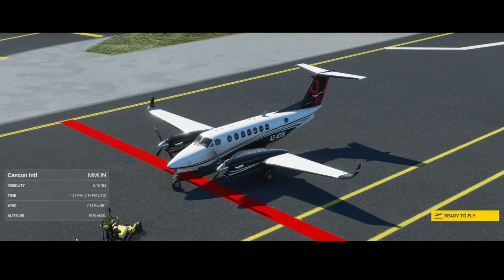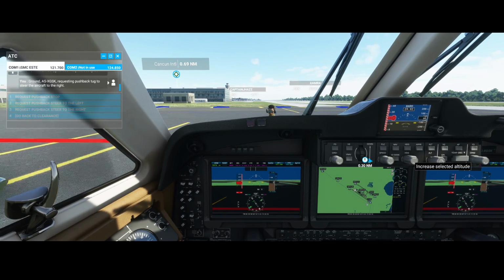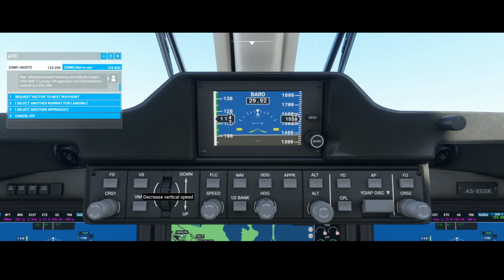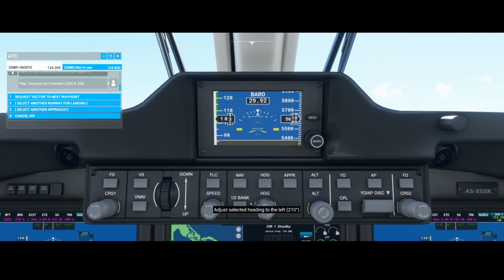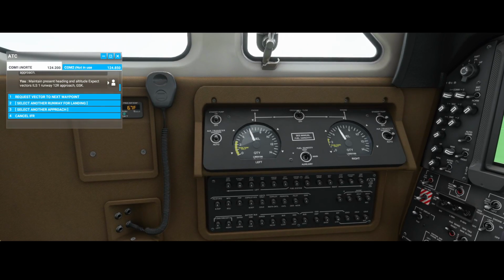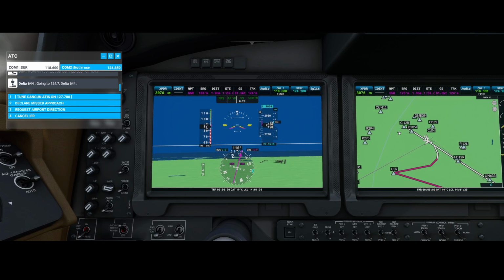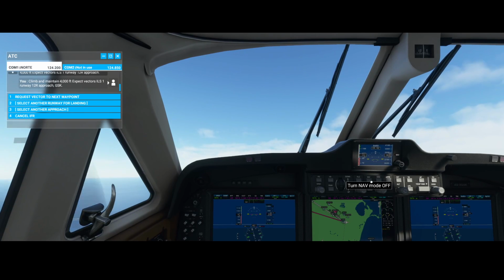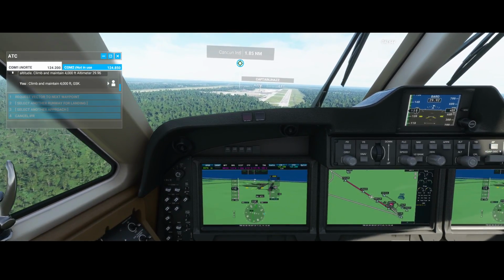Flight Simulator 2020 - How to - Beechcraft King Air 350i - autopilot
In this how to we are going to look how we to use the autopilot in a Beechcraft King Air 350i.

We will depart from Cancun International Airport
(MMUN) Runway 12R and make a small flight where we will use the autopilot functionalities. After this we land again on runway 12R.

0:00 title screen
0:05 start the aircraft and ask IFR clearance
08:09 starting taxi to runway 12R
12:45 take off runway 12R
16:50 enable auto pilot and discuss different functions
45:00 switch on approach mode
39:11 landing first try
58:38 landing second try